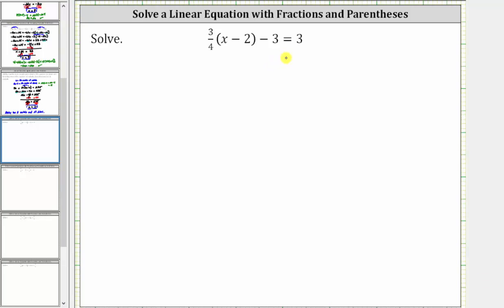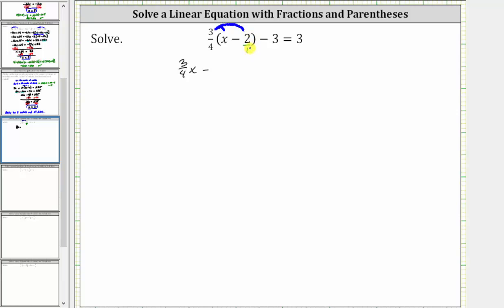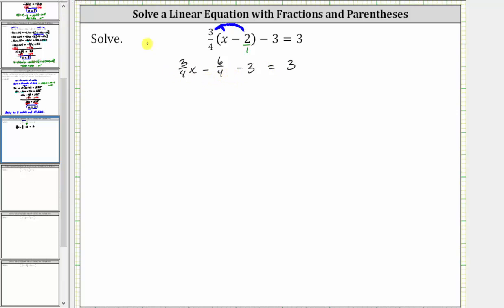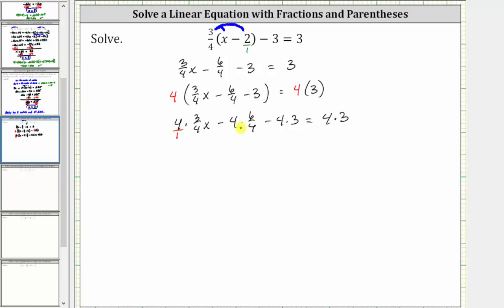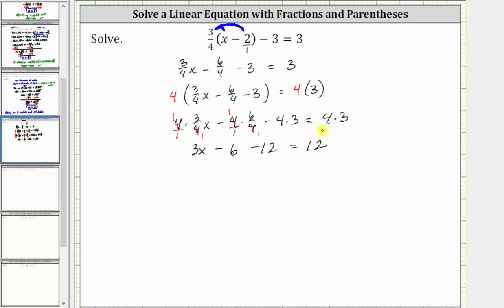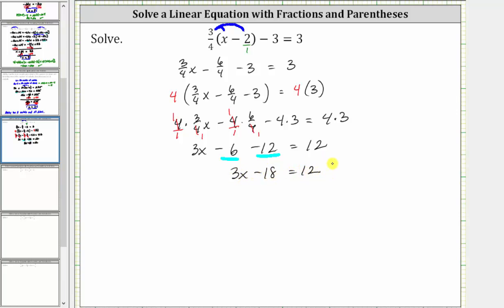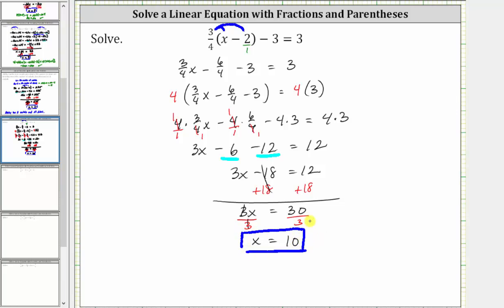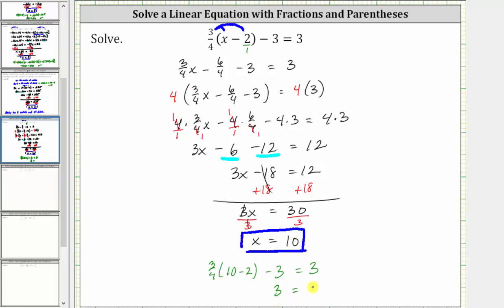Solve a Linear Equation with Fractions and Parentheses: a/b(x-c)-d=e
This video explains how to solve a multi-step linear equation in one variable with parentheses and fractions.